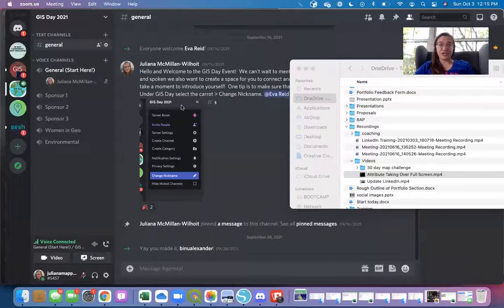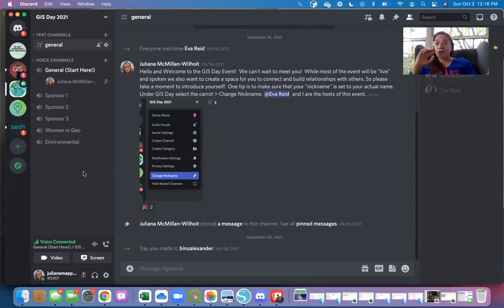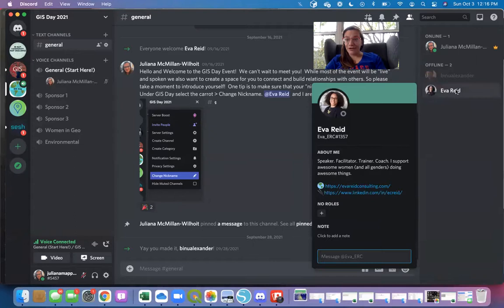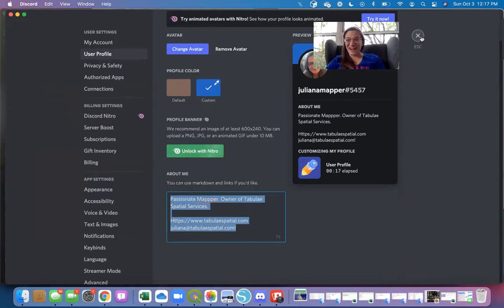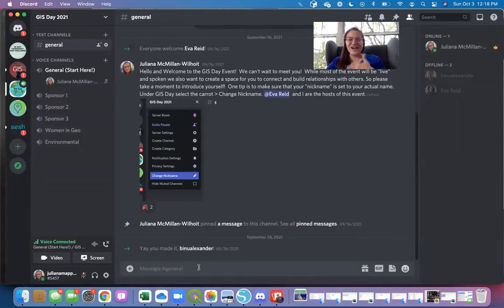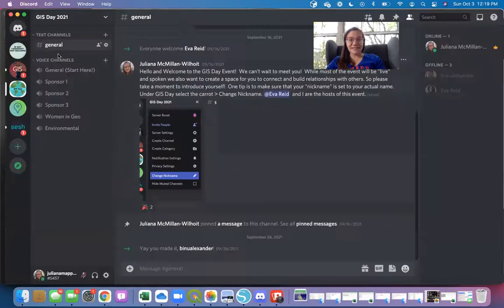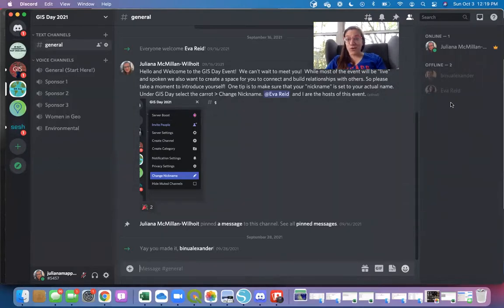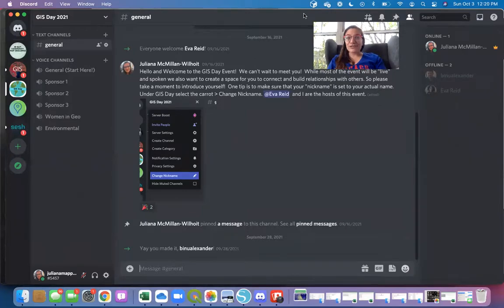How to use Discord for GIS Day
Watch this video on how to use Discord for our GIS Day Event!